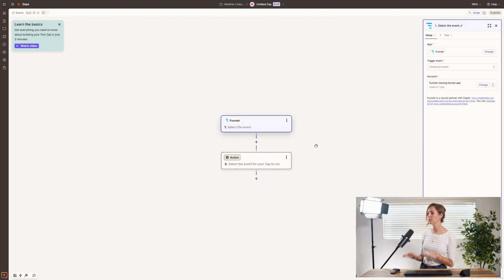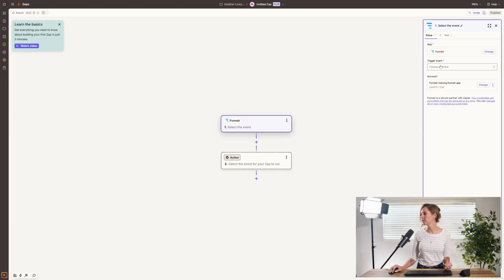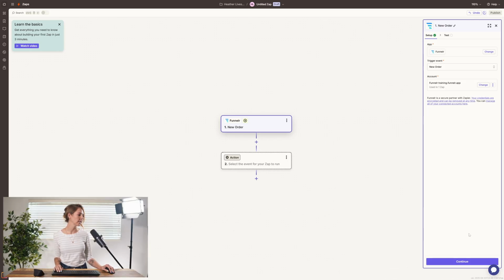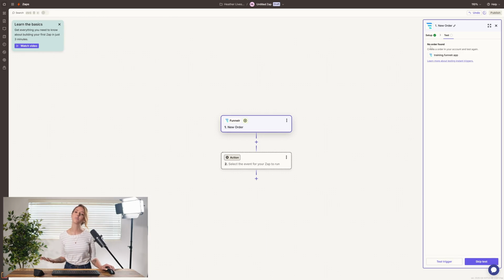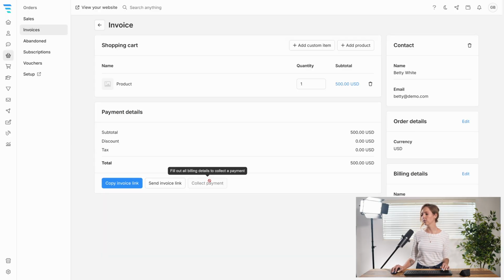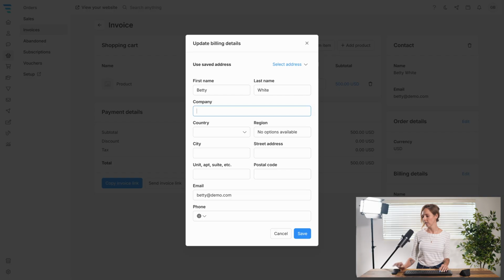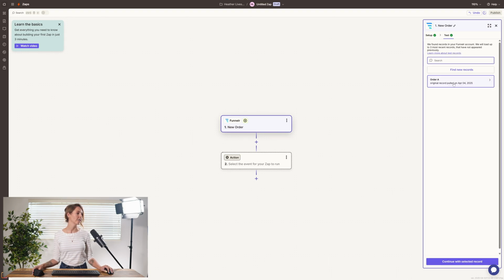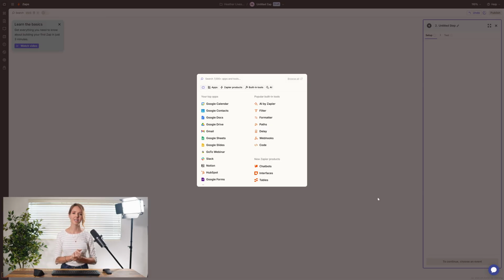04. Creating a trigger | Funnelr 2025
This step-by-step tutorial will teach you how to create a trigger in Zapier using Funnelr, the industry-leading marketing automation software.